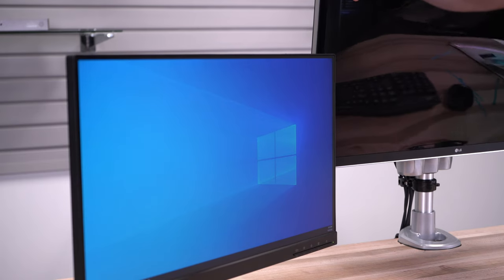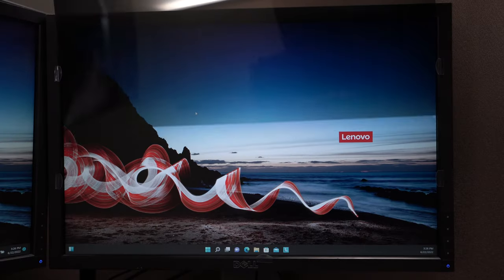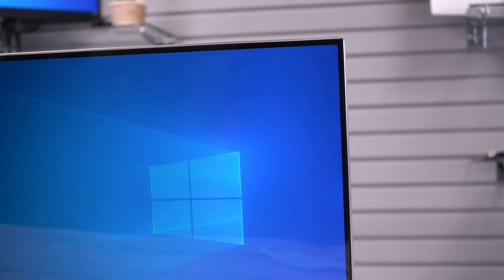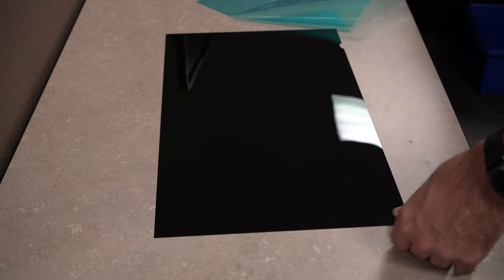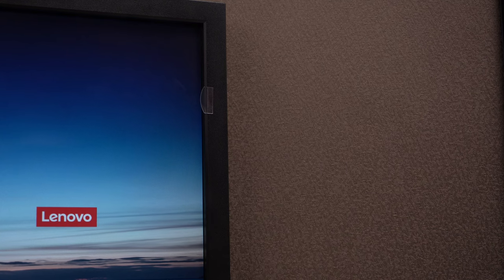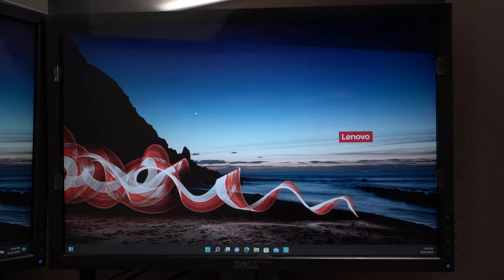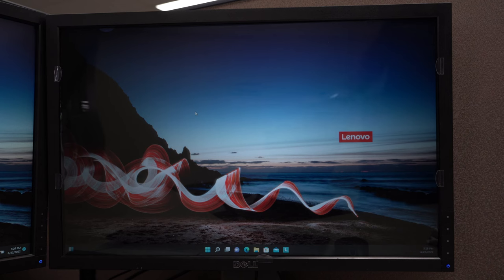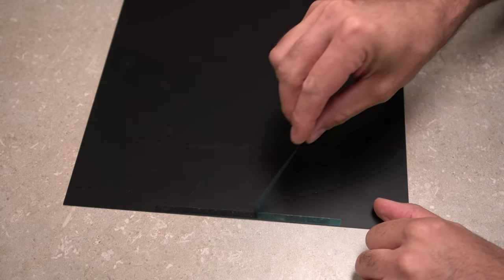How To Install Monitor Privacy Screens | StarTech.com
StarTech.com offers confidentiality screen filters in multiple sizes (18.5”, 19”, 20", 21", 22", 23", 23.8", 24”, 27", 32", 34") and aspect ratios (16:9, 16:10, 21:9). Simply attach to your display using the attachment strips or side-mount tabs. The matte side provides glare reduction and the glossy side provides increased clarity.

You can have a peace of mind while working in the office or public environments knowing your screen is protected with the +/-30 degree privacy viewing angle. All screens also feature blue light reduction and antimicrobial protection.

StarTech.com is trusted throughout the IT ecosystem and used by over 80% of Fortune 500 companies.